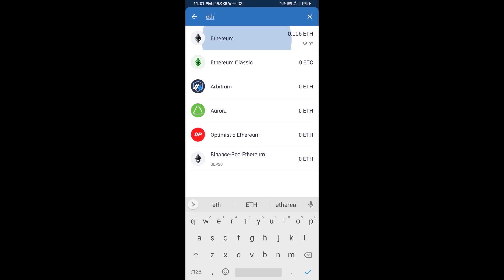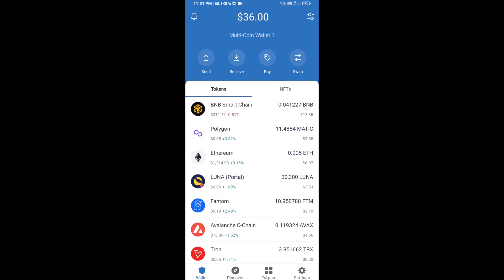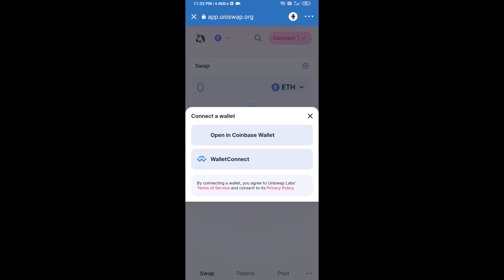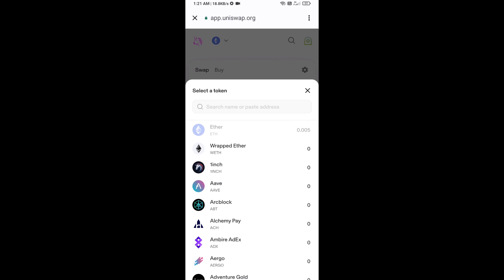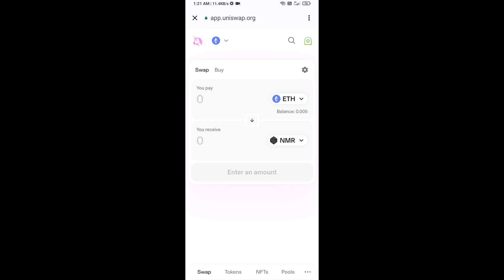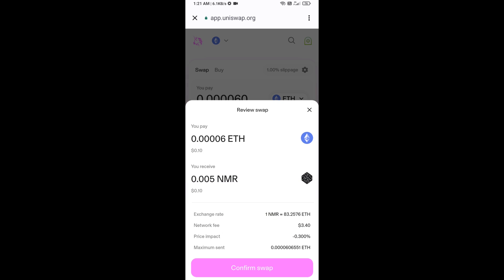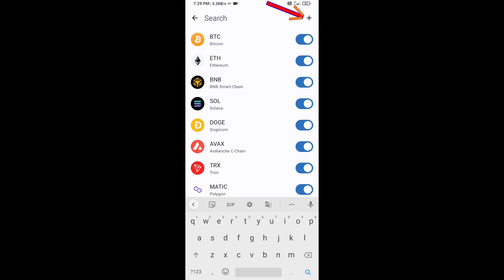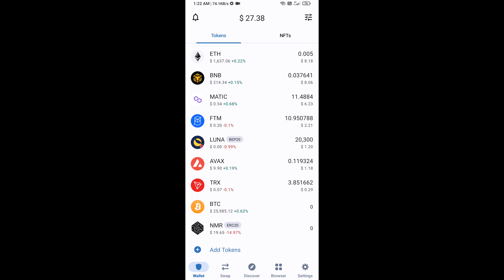How to Buy Numeraire (NMR) Token Using ETH and UniSwap On Trust Wallet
How to Buy Numeraire (NMR) Token Using ETH and UniSwap On Trust Wallet OR MetaMask Wallet.